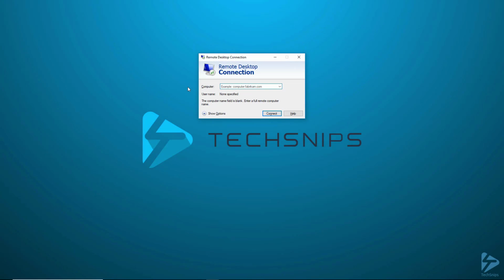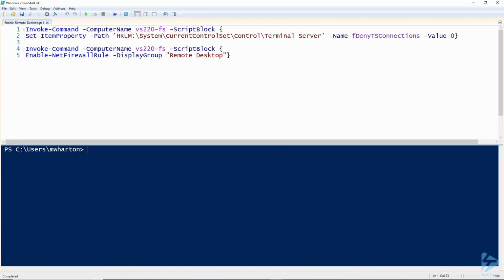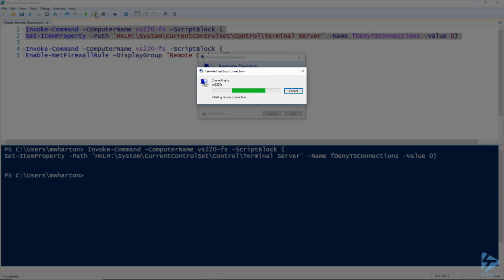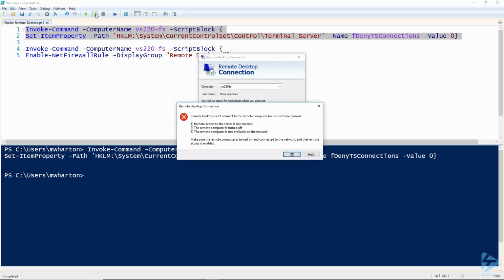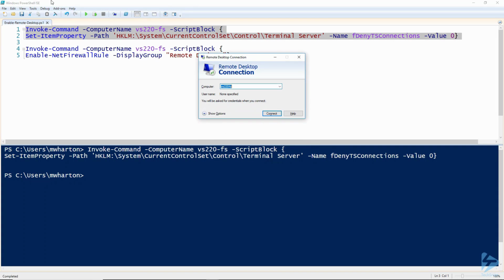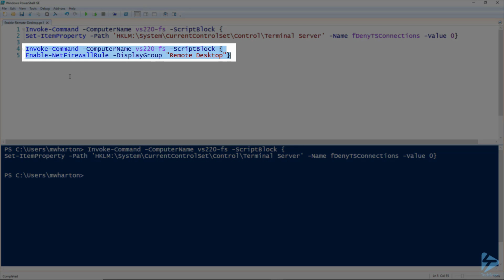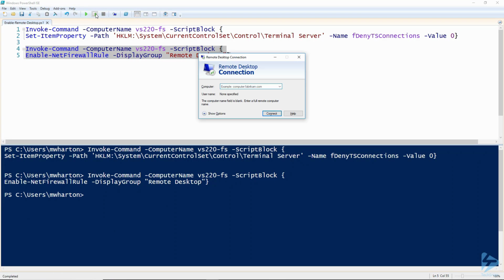How To Remotely Enable Remote Desktop On A Windows Computer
So you need remote access to a Windows computer, it might be a new server that you have just set up or a remote desktop PC that you are troubleshooting an issue with, and you try a Remote Desktop connection only to discover it fails because it has never been enabled. If only there was a quick and easy way to remotely enable Remote Desktop.
In this video Matt will show you how using just a couple of lines of PowerShell you can both remotely enable Remote Desktop on the Windows computer and modify the Windows firewall to allow RDP connections.
Prerequisites include:
Administrator Privileges on the target server.
Minimum OS version is Windows 8/Windows Server 2012
PowerShell remoting available on the remote server